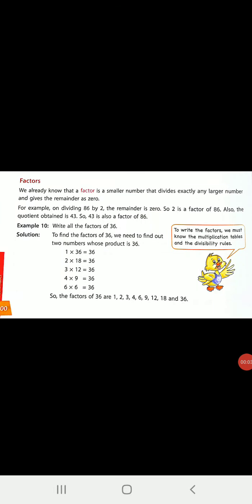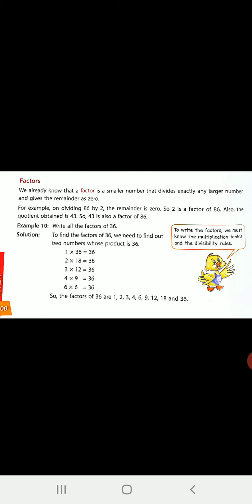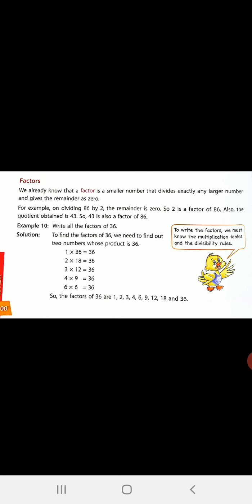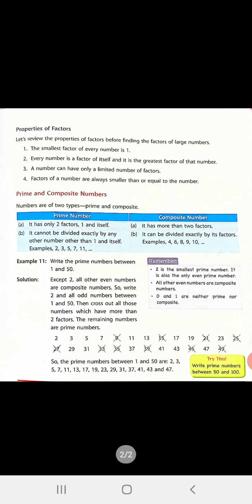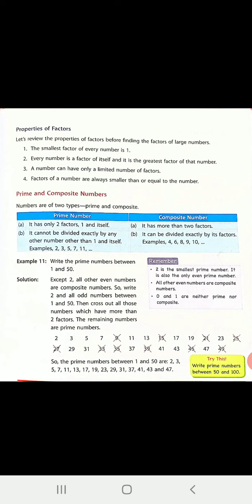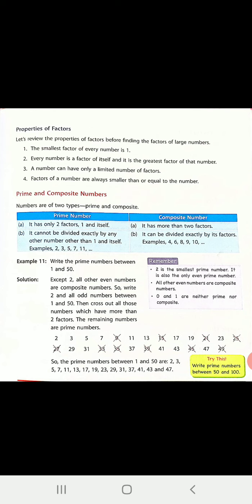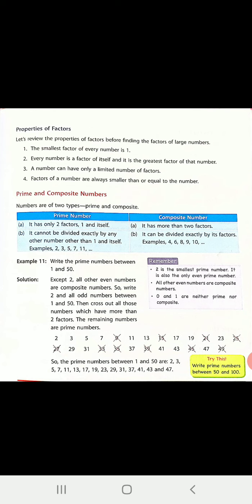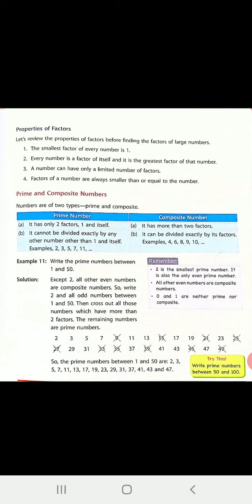Factors | Prime Numbers and Composite Numbers.